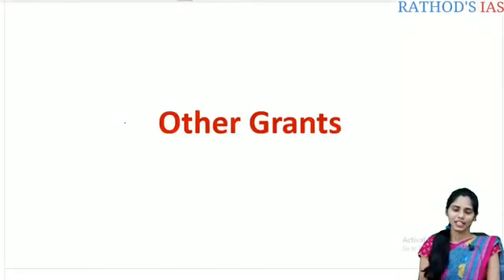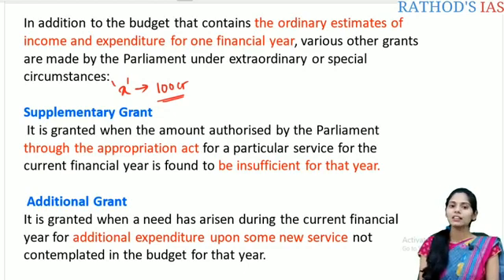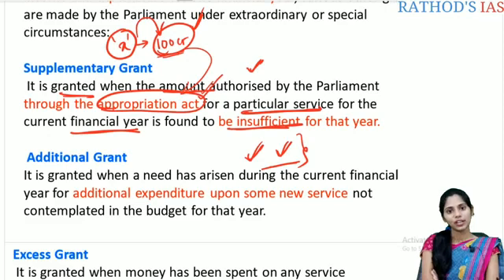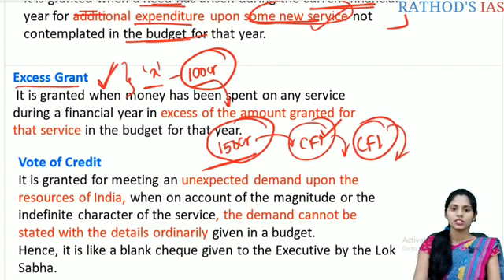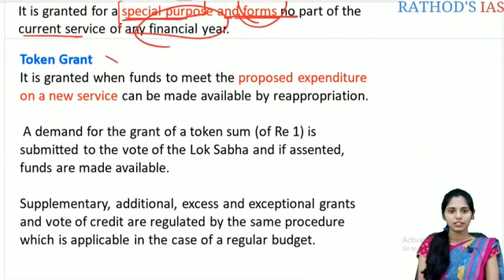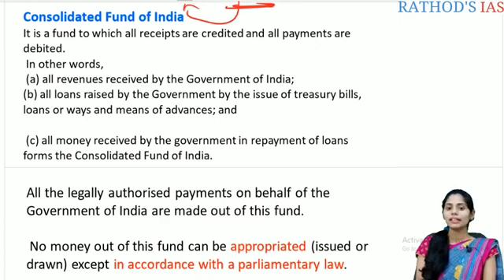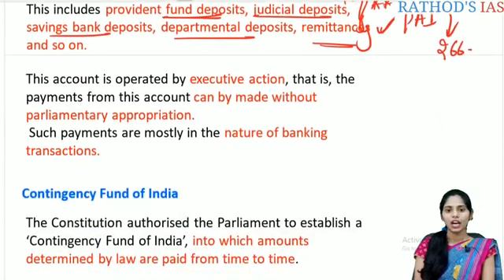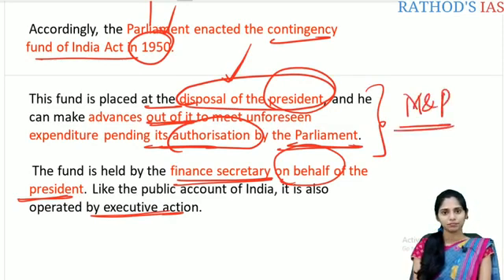21 May 2022